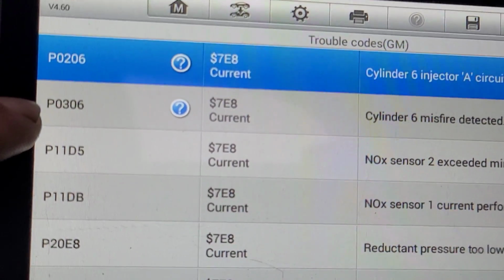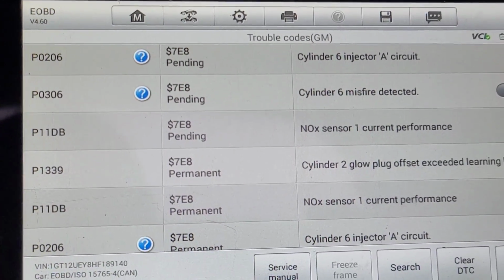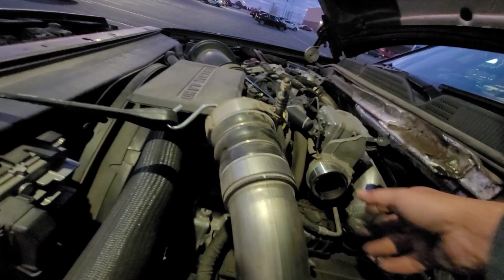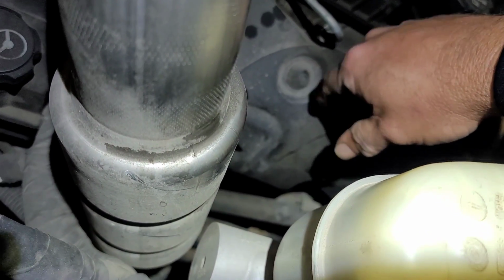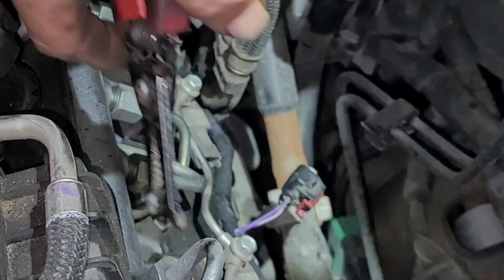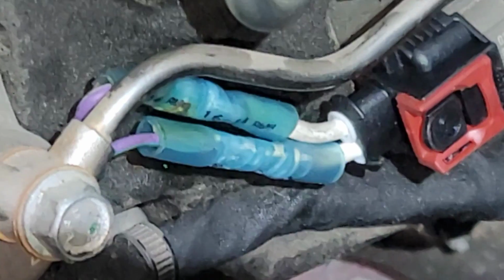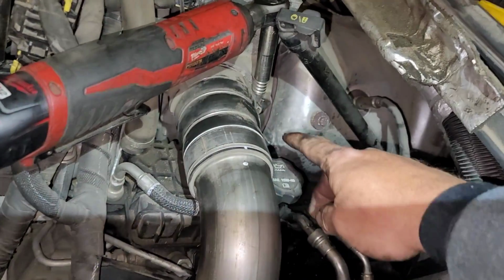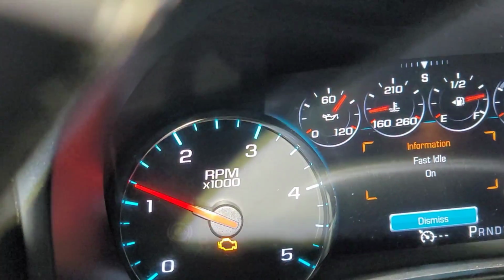Cylinder 6 Engine Misfire Fixed Fast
L5P Duramax with code P0206 Roadside fix

Become a Preferred Customer and save up to 25% on Amsoil Products

L5P Duramax P0206, Reduced engine power, Service Emissions. cylinder 6 engine misfire caused by the injector pigtail/ connector.

Link to my video replacing #8 pigtail

GM INJECTOR CONNECTOR ON AMAZON

Powerbuilt tire step

Milwaukee M12 Fuel 3/8 Ratchet

7 piece fuel line disconnect tool set